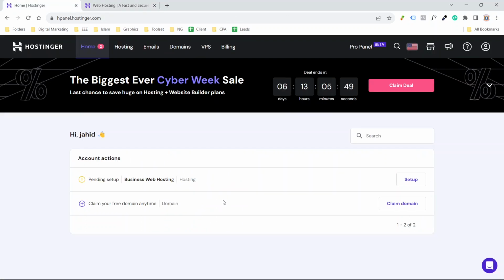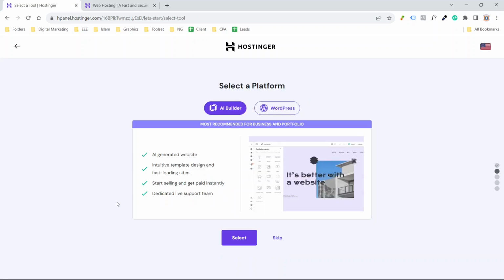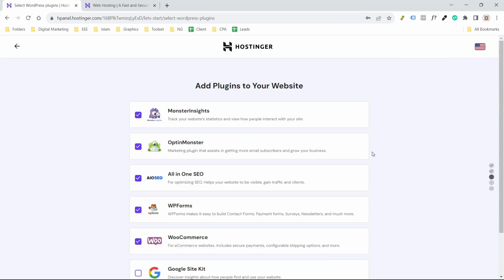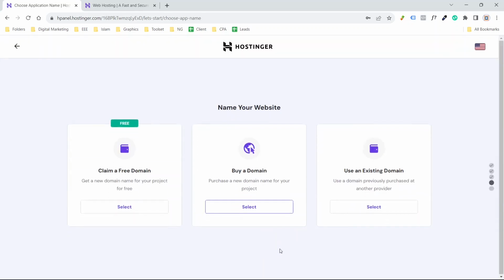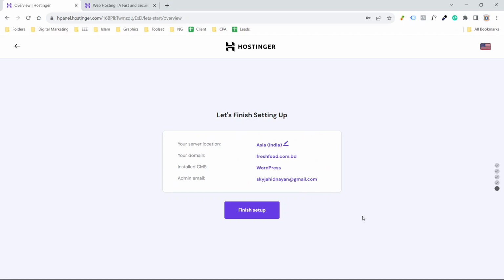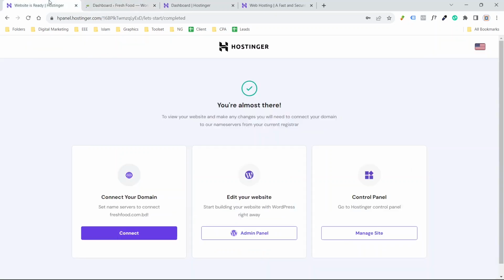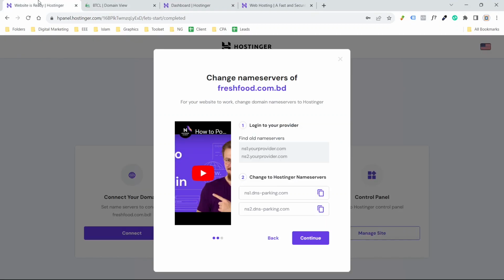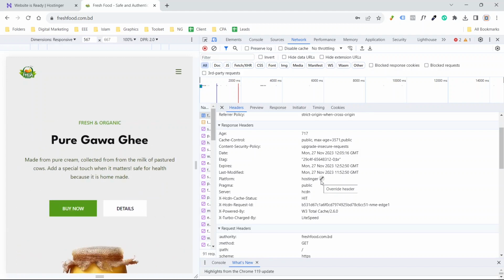Create your first website on Hostinger hPanel | Hostinger hPanel Tutorial